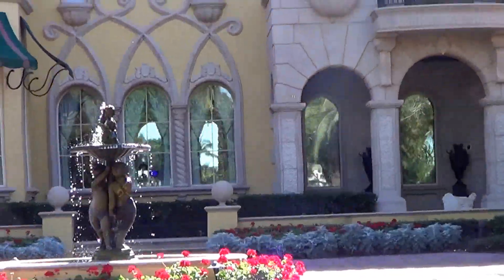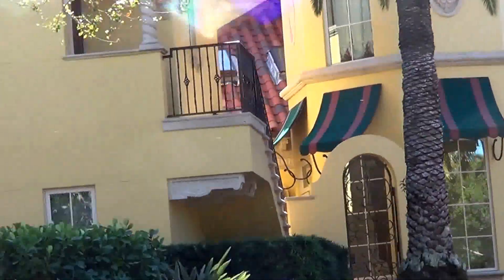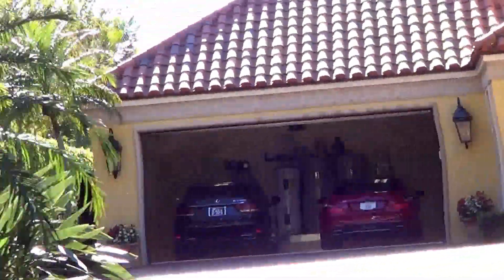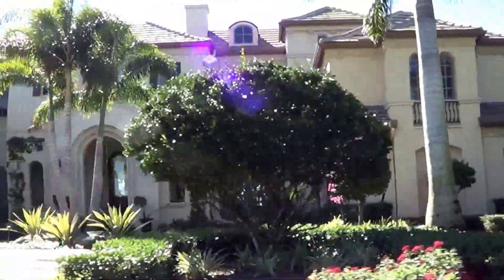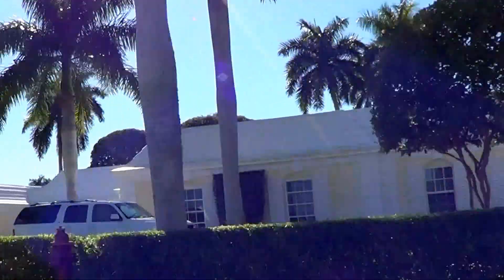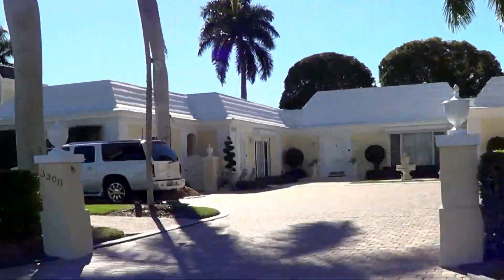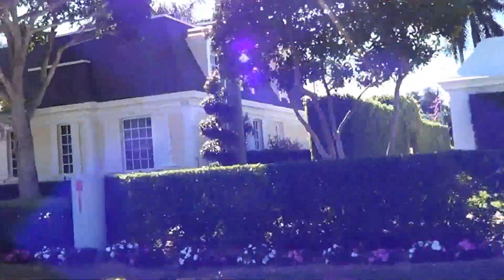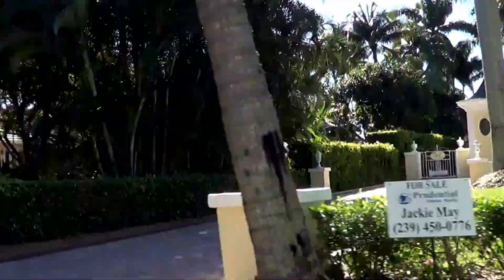Naples FL Luxury Homes Port Royal.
presents Naples FL luxury waterfront homes of Port Royal.